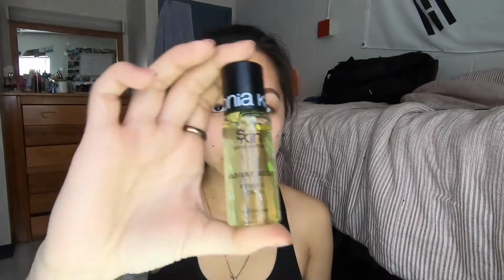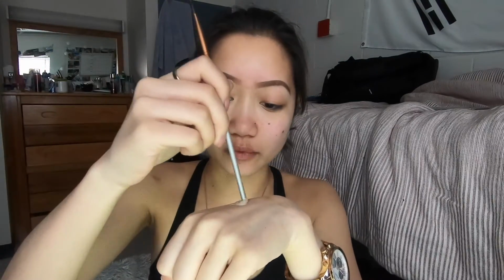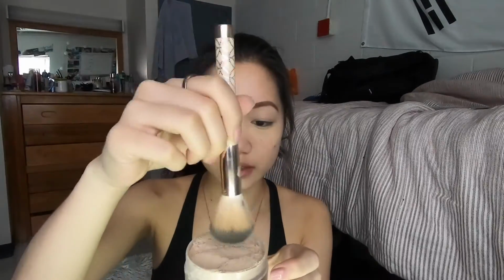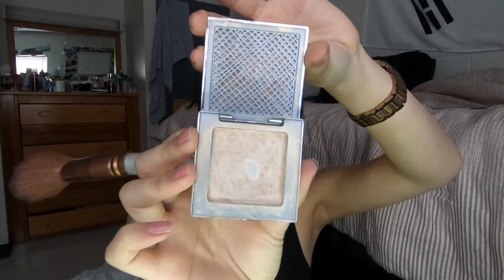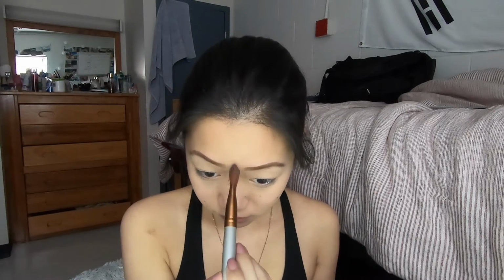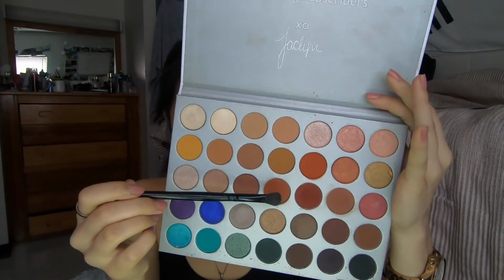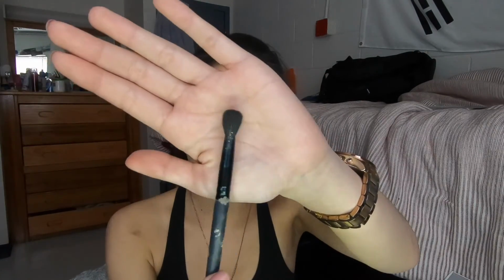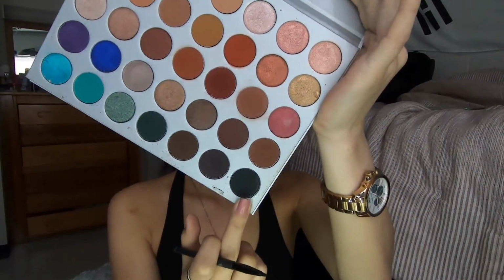EASY DEWY MAKEUP LOOK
Check out my Redbubble since I dont have anything on Fanjoy!

GoPro Hero 6
Rode Video Micro
Nikon D7000
Nikon 18-200 Lens